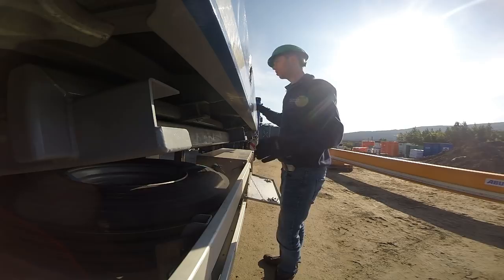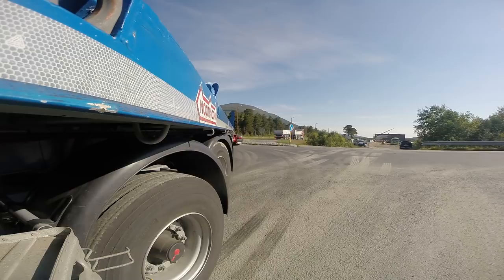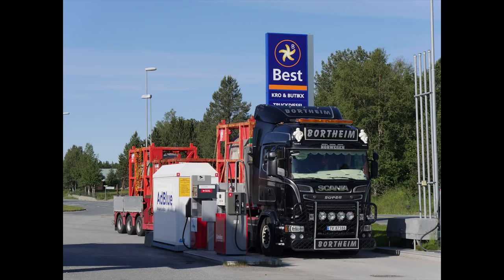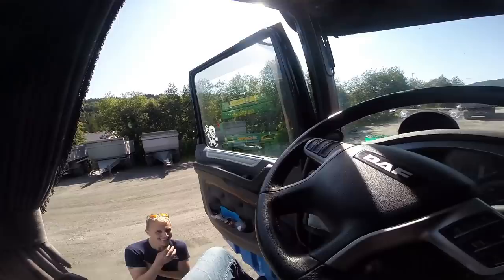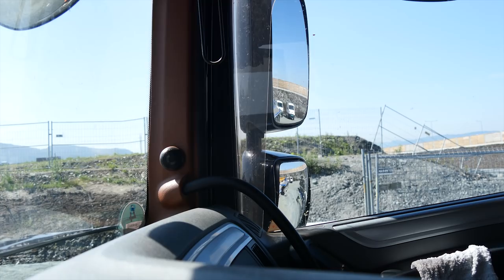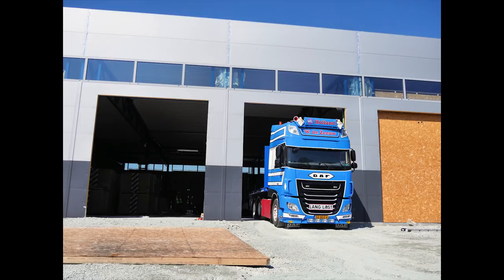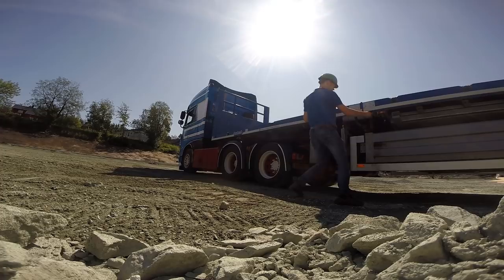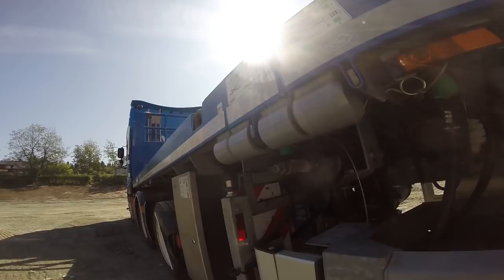Lang Last! Unloading and mounting a big crane in Norway! - WV 26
(EN) Whats up guys! Episode 3 is here and we're gonna unload! As extra, we see a crane getting hanged in! Hope you enjoy this one again!